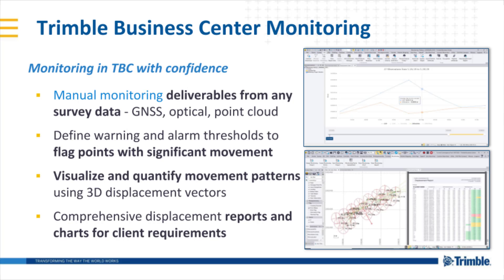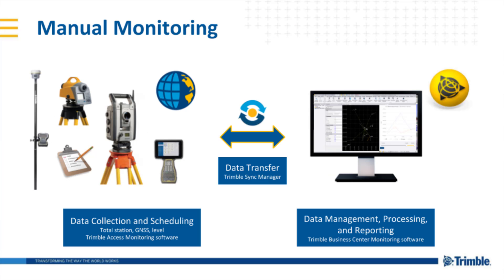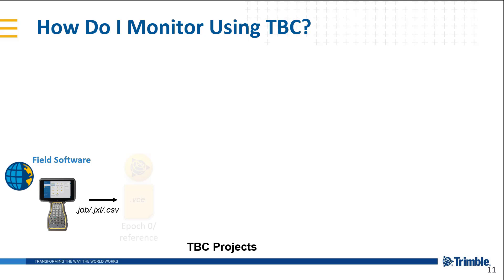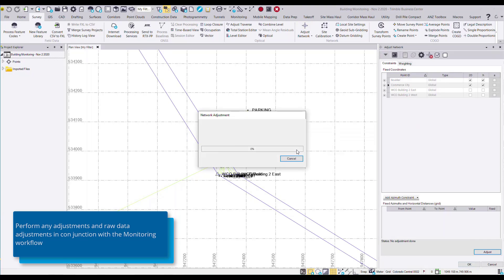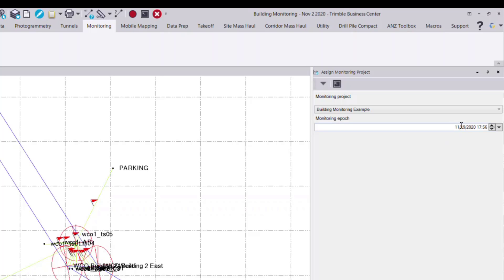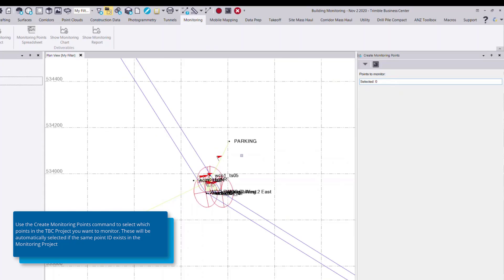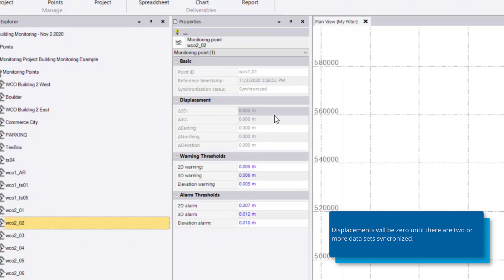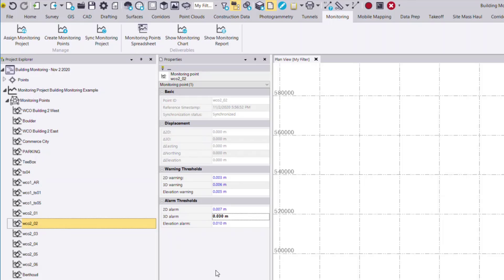TBC Monitoring Workflow - Part 1 - Getting Started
This video shows how to get started with the monitoring workflow in Trimble Business Center office software.

Available as shown in TBC v5.40 and later.

For questions, contact your local Trimble representatives and distributors.